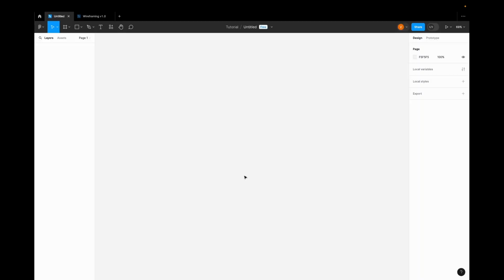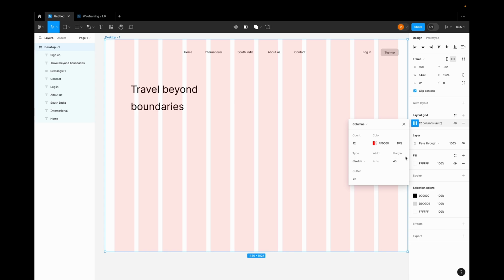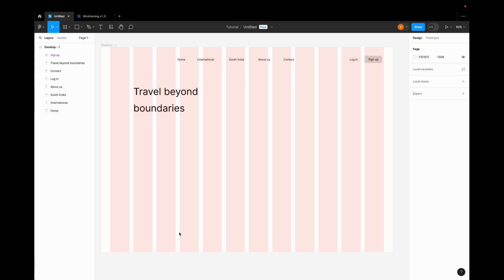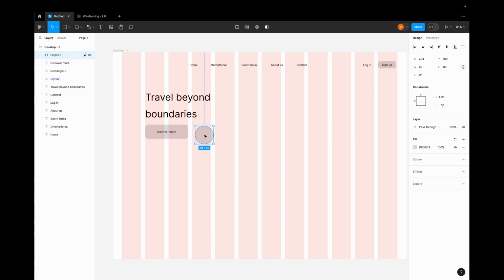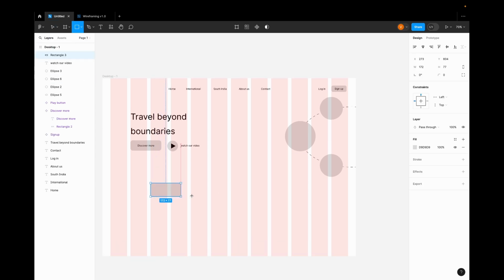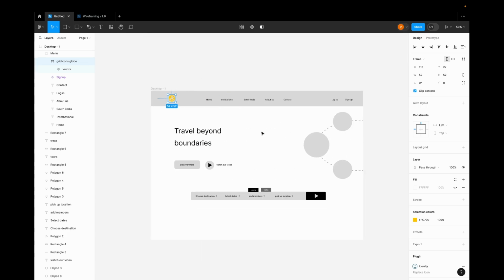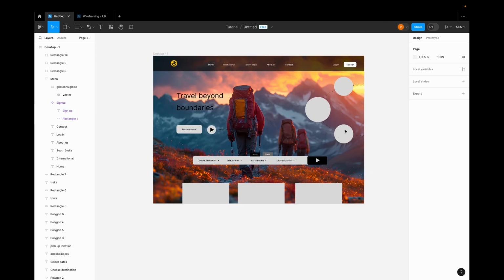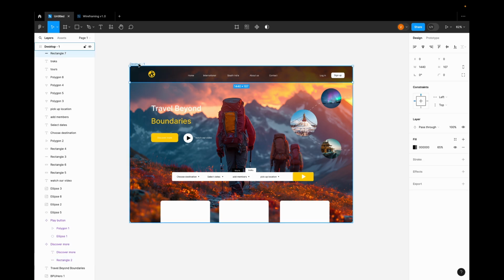"Design Journey: Creating a Stunning Travel Website in Figma!"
Title: "Design Journey: Creating a Stunning Travel Website in Figma!"

Description:
I'm announcing my Udemy course, "Mastering Figma from 0 to 100." This comprehensive course covers everything from basic concepts to advanced techniques.

Course Highlights:

All Levels Welcome: Perfect for beginners and professionals.
Structured Learning Path: From basics to advanced features.
Hands-On Projects: Build a stunning portfolio.
Weekly Updates: Stay ahead with new projects.